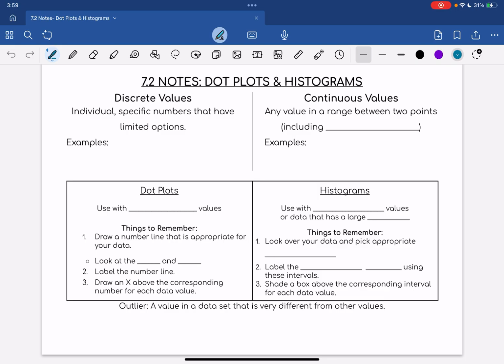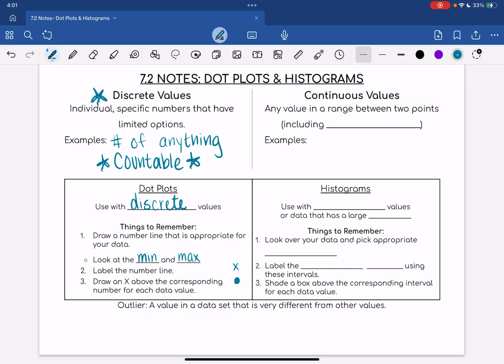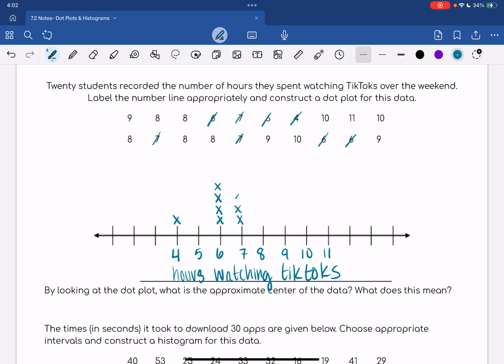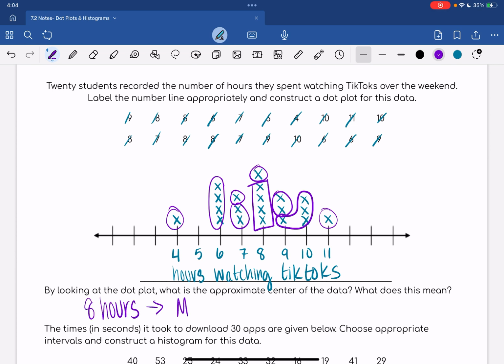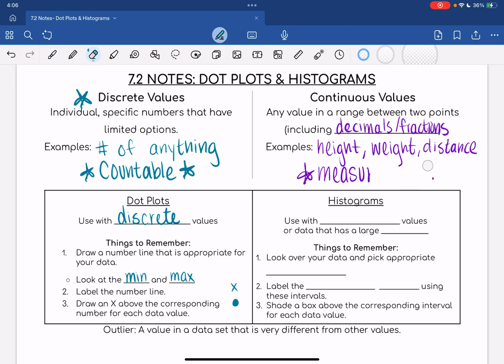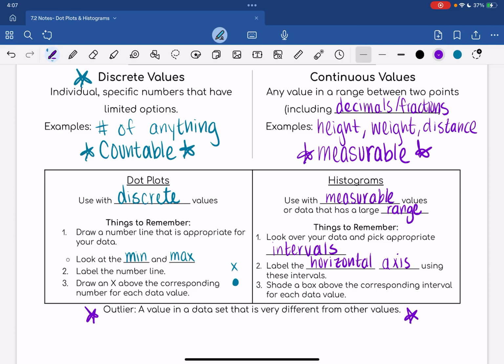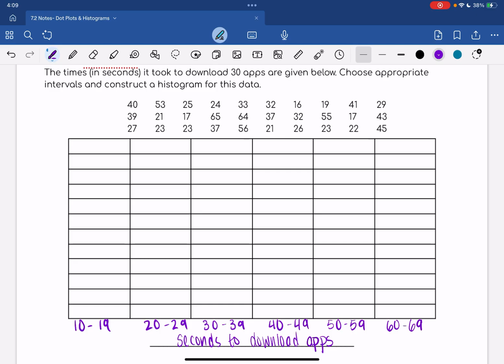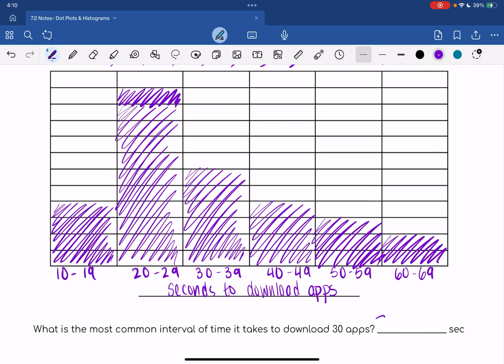7.2 Notes- Dot Plots & Histograms